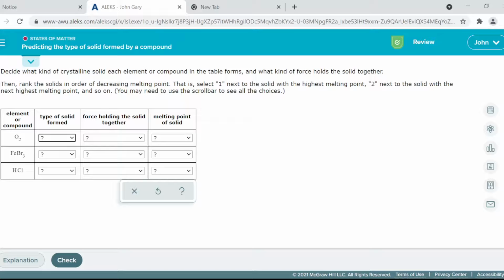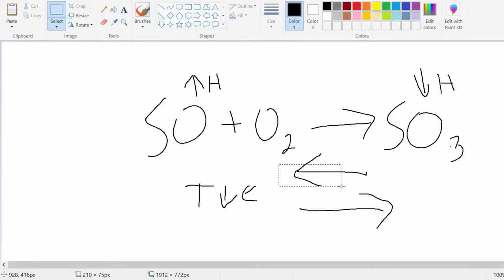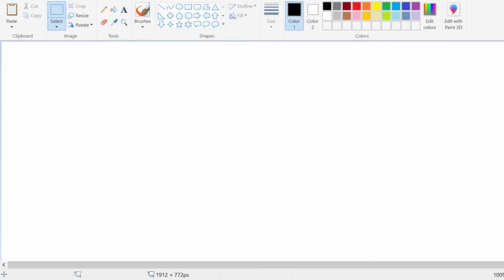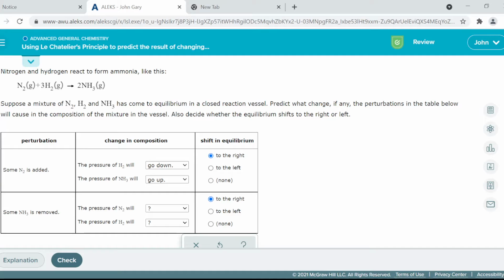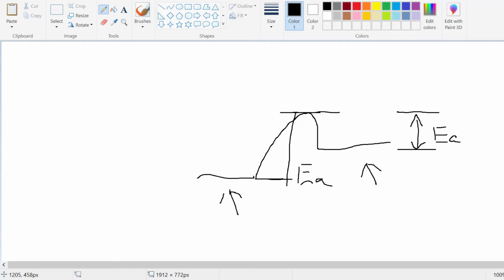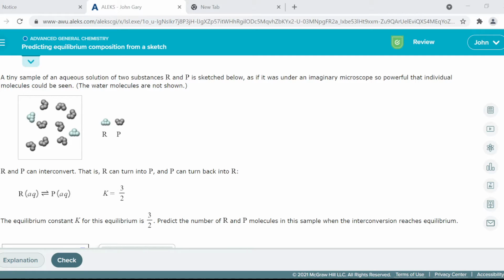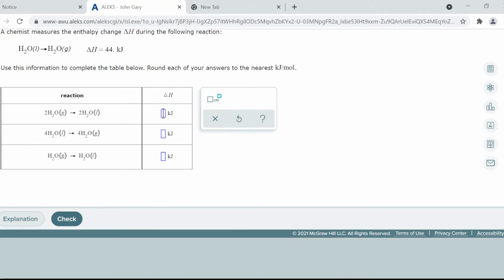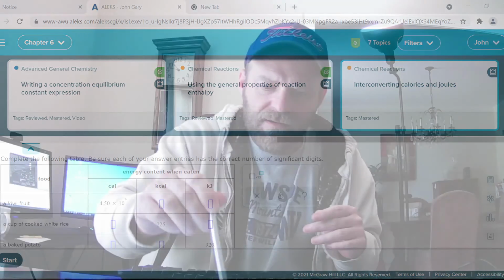Chapter 6 Review